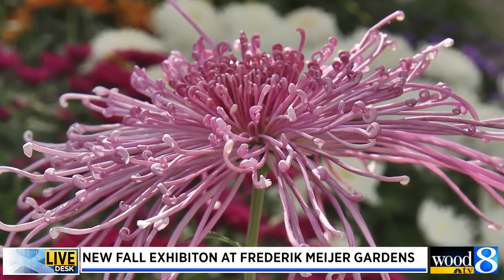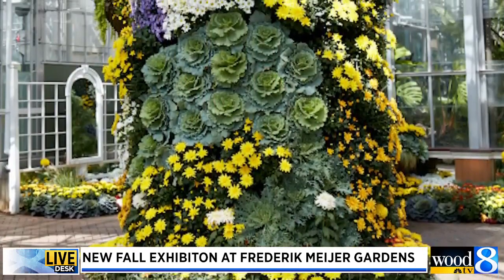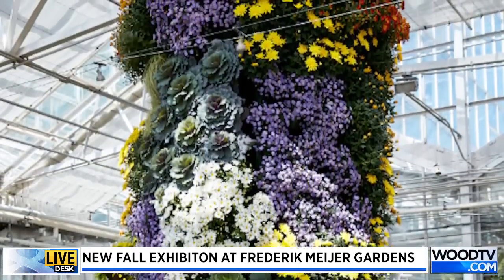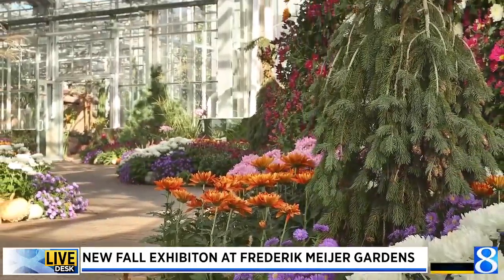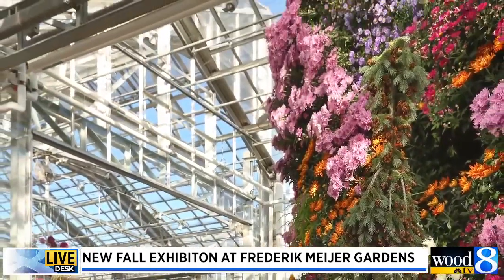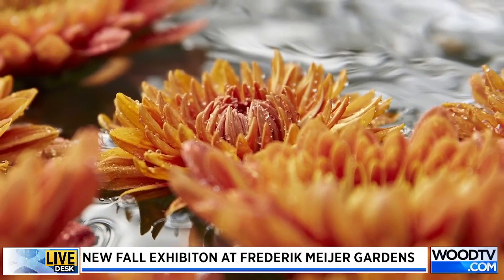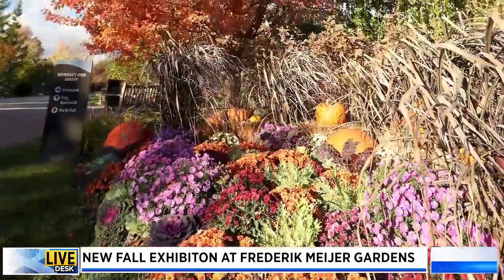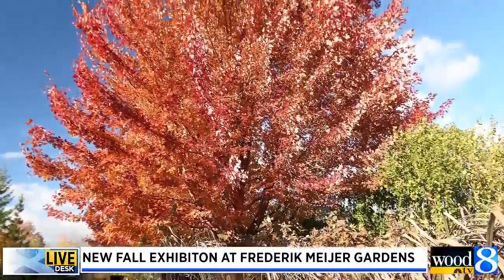Frederik Meijer Gardens set to unveil fall exhibition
Fall is here and that means a brand new autumn exhibition is coming to the Frederik Meijer Gardens and Sculpture Park. (Sept. 14, 2023)